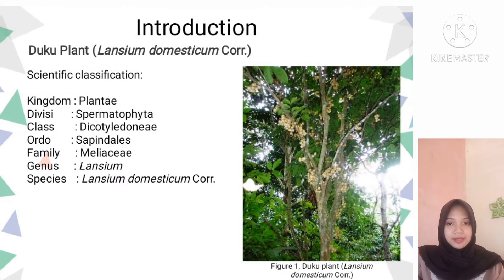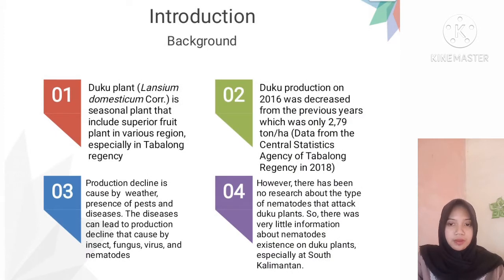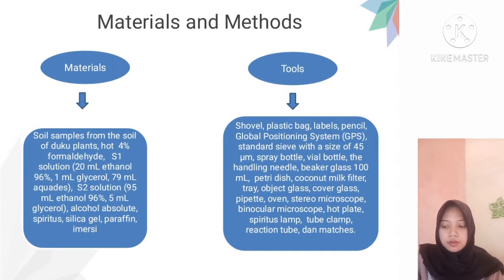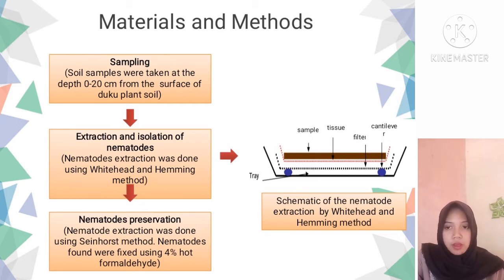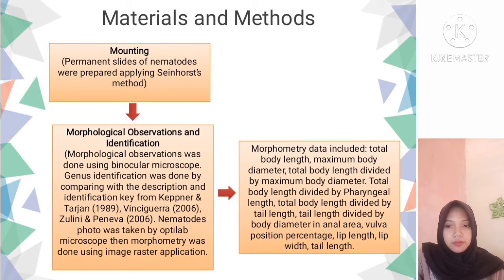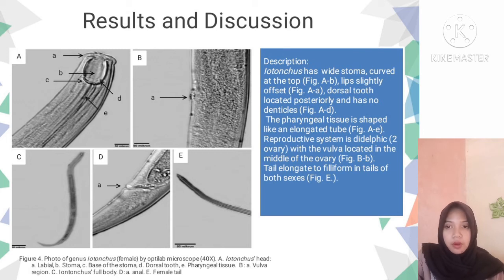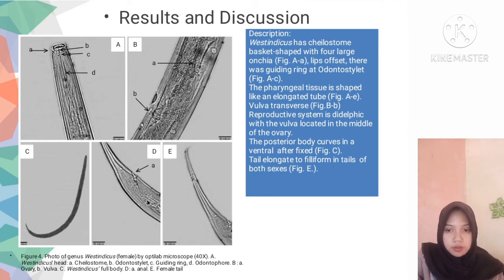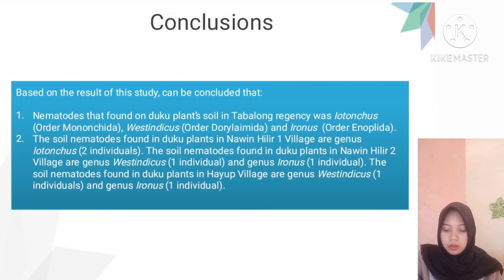Video Presentation- Soil Nematodes of the Duku Orchard in Tabalong Regency, South Kalimantan.